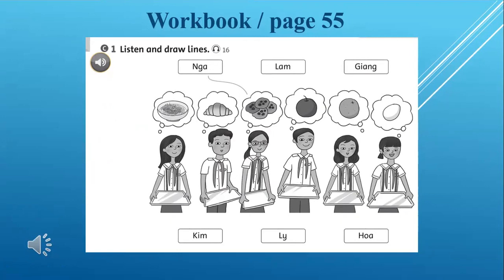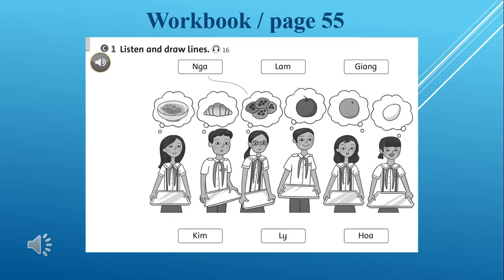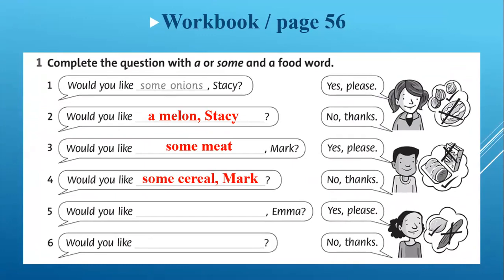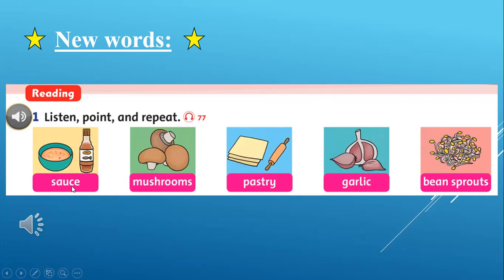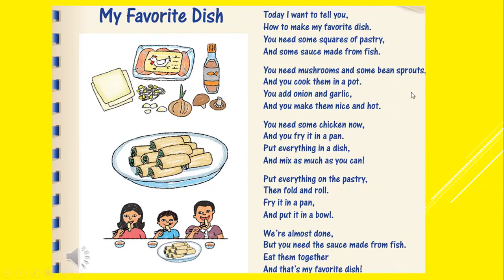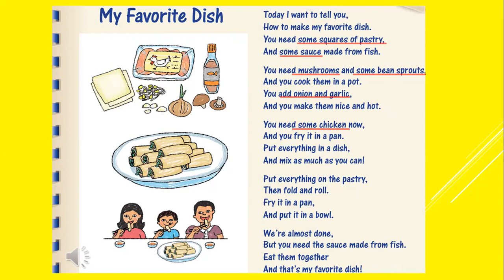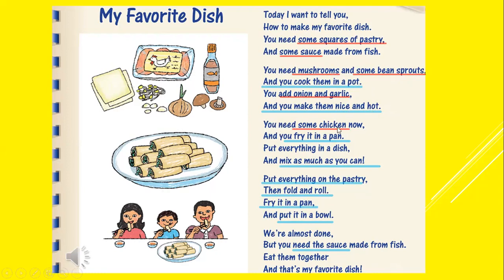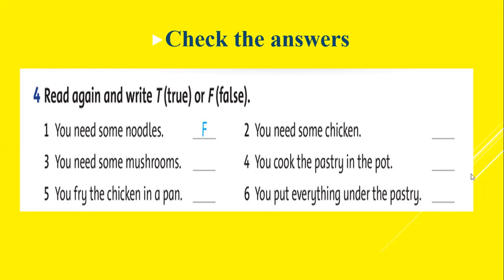Family and firend 4 - Grade 4 Unit 8 lesson 5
Chương trình học tại nhà giúp các em chủ động, thuận tiện và nắm bắt tri thức một cách dễ dàng, linh hoạt và kịp thời trong thời gian ở nhà.